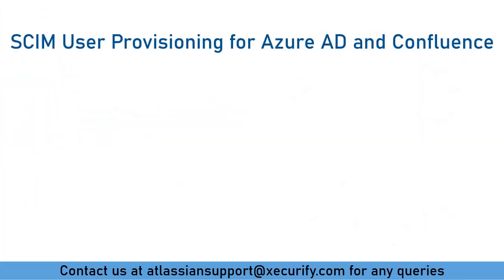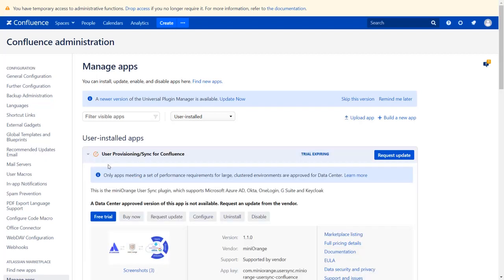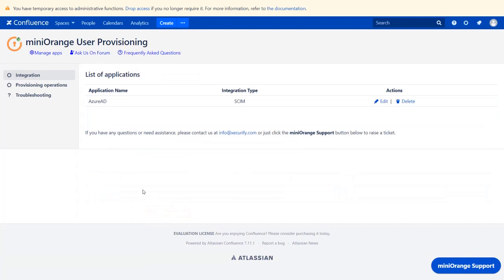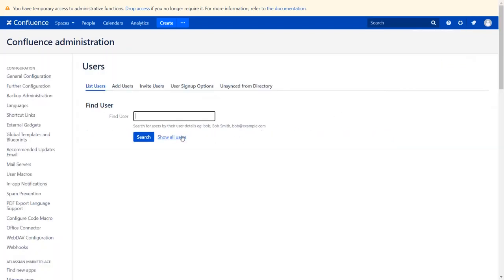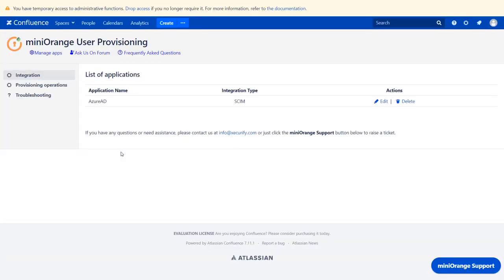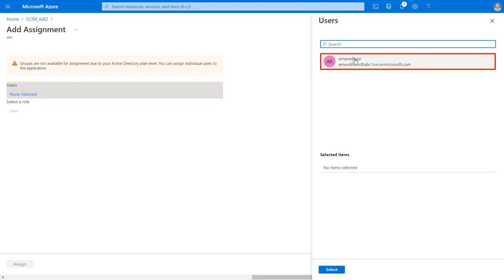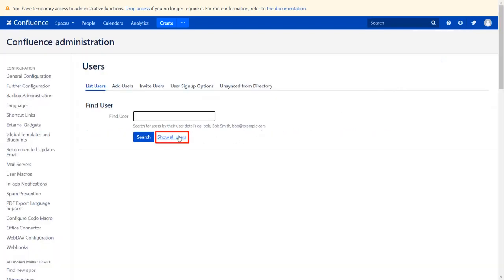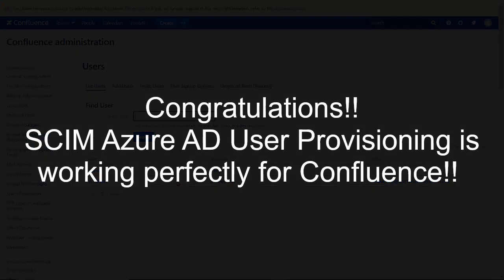Confluence SCIM User & Group Provisioning for Azure AD/Entra ID| SCIM integration for Azure AD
Setup Confluence SCIM user & group provisioning using miniOrange User Provisioning plugin with Entra ID/Azure AD Provider. Follow step-by-step instructions to configure Confluence User Provisioning to sync users, groups, and directory for AzureAD provider by using the miniOrange SCIM provisioning for Confluence Server and Data Center.

0:00 What is Confluence SCIM provisioning
0:15 Download and Setup Confluence SCIM App
1:23 Get SCIM Client details
2:32 Setup Entra ID/Azure AD SCIM configuration
4:32 Test SCIM user provisioning